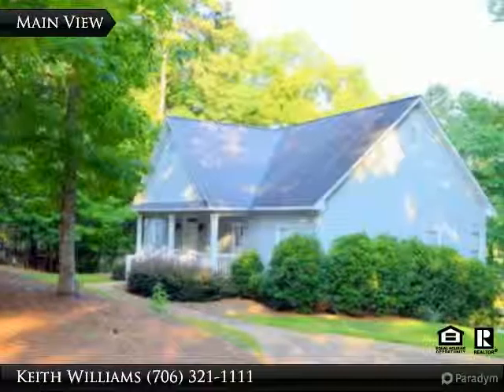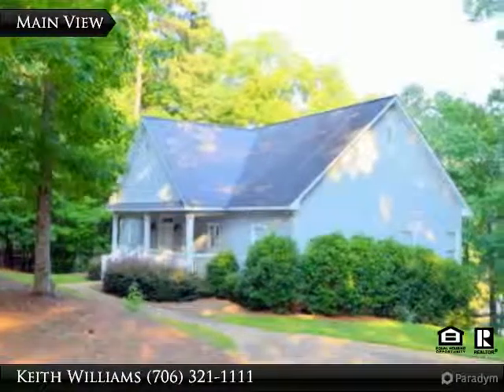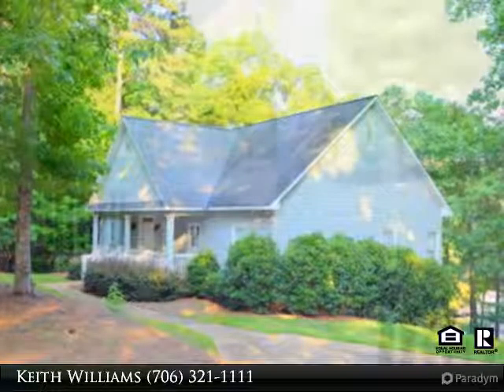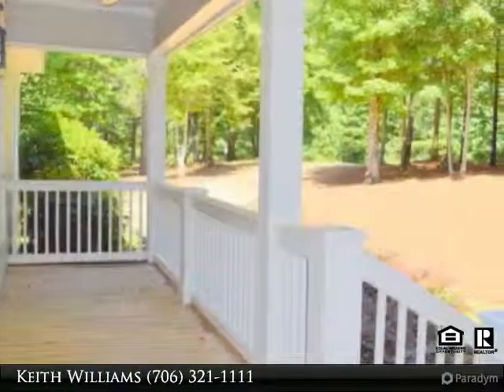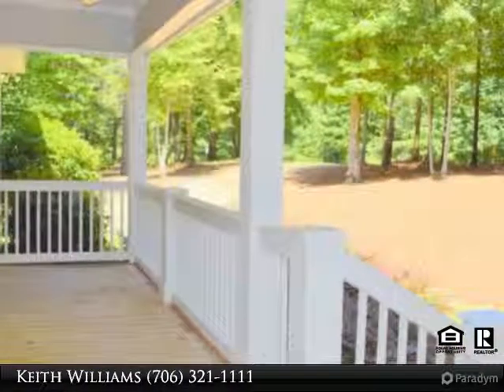Homes for Sale - 513 CEDAR DRIVE, HAMILTON, GA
513 CEDAR DRIVE
HAMILTON, GA 31811

OPEN FLOOR PLAN; LIVING AREA WITH VAULTED CEILING AND FIREPLACE; CUSTOM WOOD CABINETS AND BREAKFAST BAR IN KITCHEN; SPACIOUS FRONT PORCH; MASTER SUITE WITH DOOR LEADING OUT TO DECK, JETTED TUB, TILED SHOWER, SEPARATE VANITY FOR HER; HUGE DECK OVERLOOKING WATER PERFECT FOR ENTERTAINING; NESTLED ON APPROX. 1 ACRE PRIVATE LOT; FINISHED BASEMENT LEADS OUT TO COVERED PATIO; GUEST BATH WITH HIS/HER VANITIES; LARGE BEDROOMS WITH LOTS OF NATURAL LIGHTING; FRENCH DOORS LET LIVING AREAS FLOW OUTDOORS!

Presented By:
Keith Williams, Coldwell Banker/Kennon, Parker, Duncan & Davis Realtors